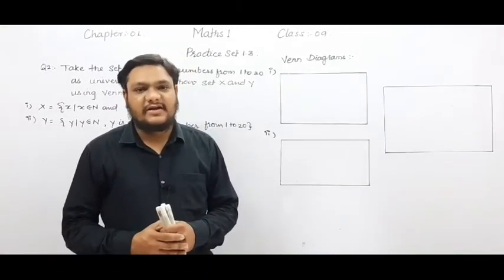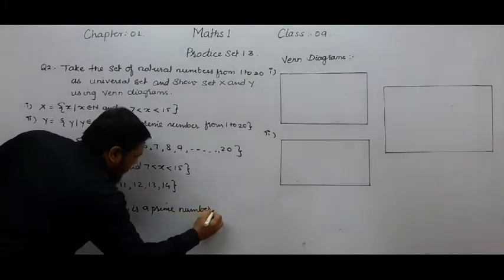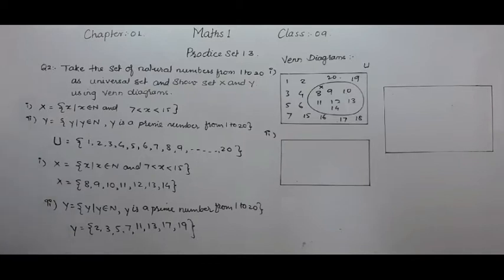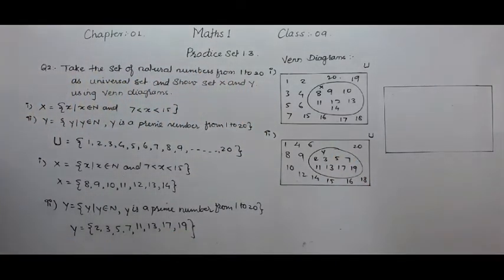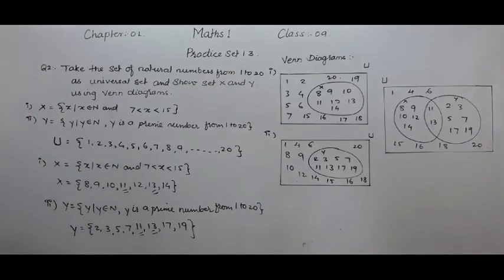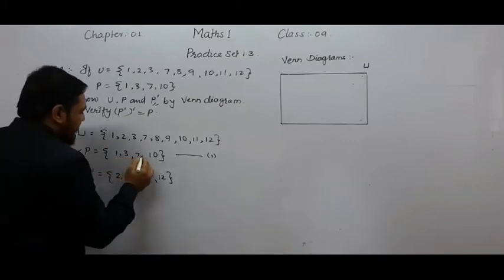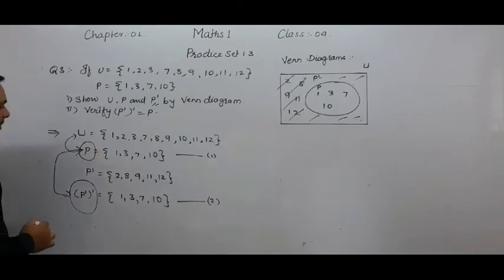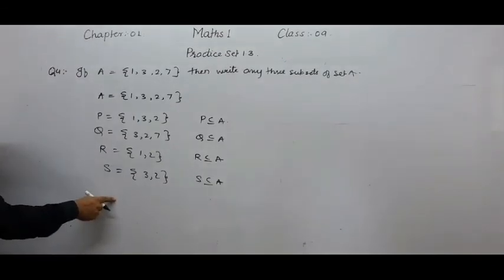SUBJECT MATHS 1 CLASS 9 PRACTICE SET 1 3 PART 2